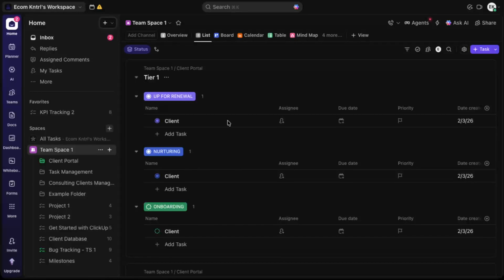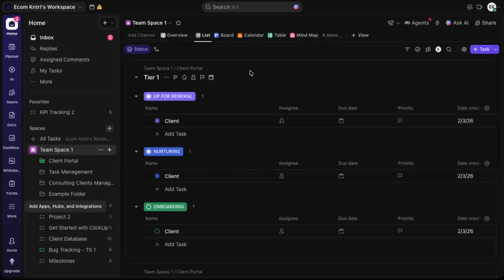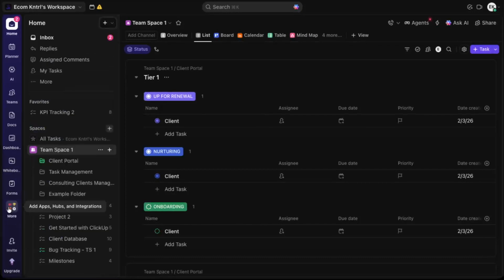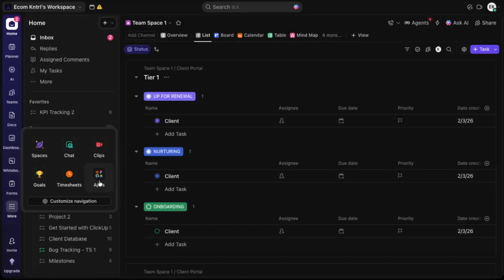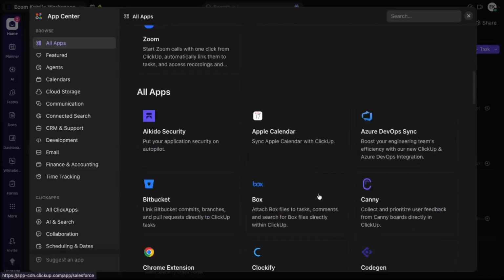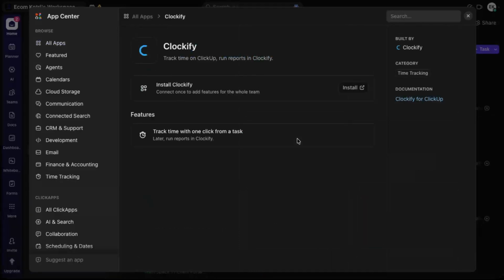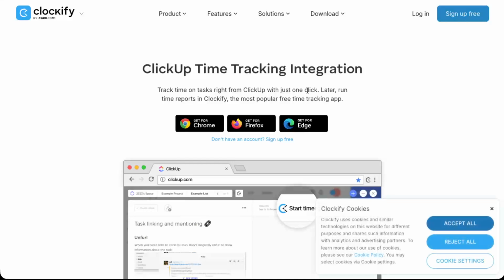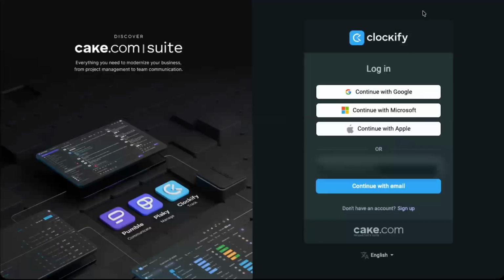How To Integrate ClickUp And Clockify (2026) | Time Tracking Sync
"Learn How to integrate ClickUp and Clockify step by step in this clear, updated tutorial. In this video, you’ll see exactly How to integrate ClickUp and Clockify using the latest features and settings, so your setup works right away.

We’ll walk through connecting your accounts, setting up time tracking for tasks, and syncing data so your projects and reports stay accurate. This method is fully tested and reflects the current ClickUp and Clockify interfaces, so you don’t waste time on outdated instructions.

By the end, you’ll know how to track time directly from ClickUp, view it in Clockify, and keep your workflow organized and efficient. Watch until the end to avoid common mistakes and make sure everything is configured correctly for your team."